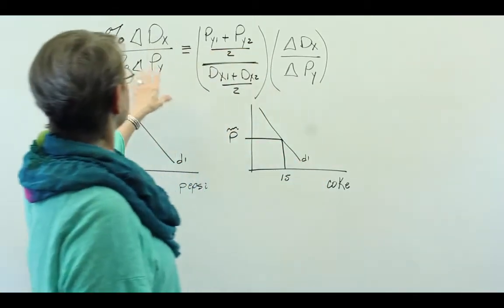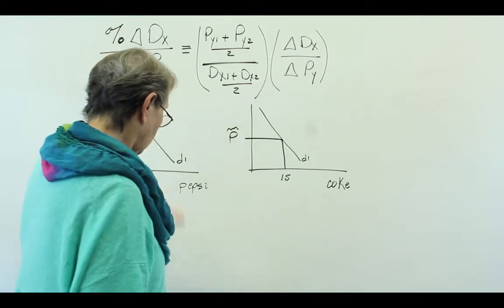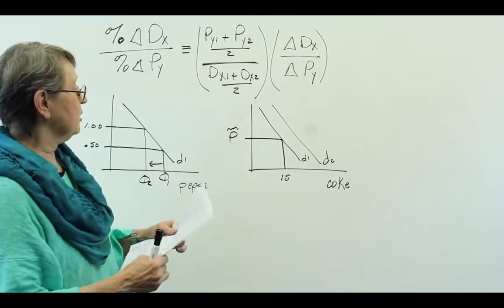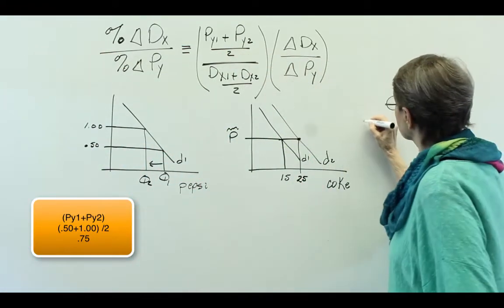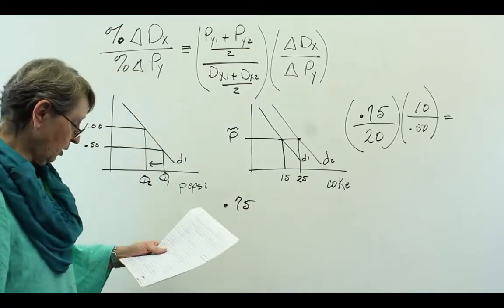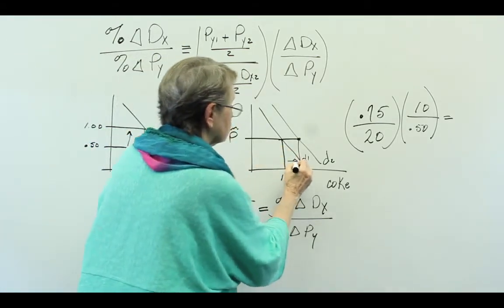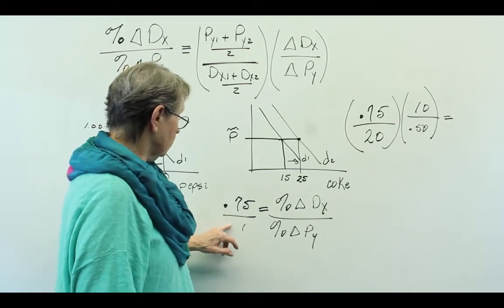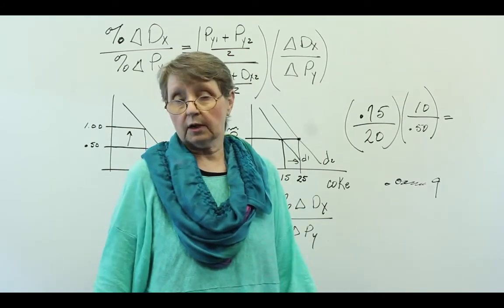Cross Price Elasticity Problem